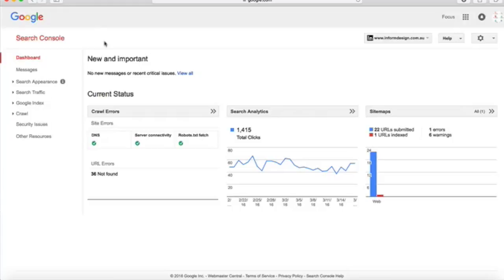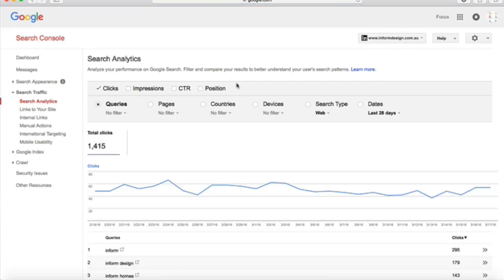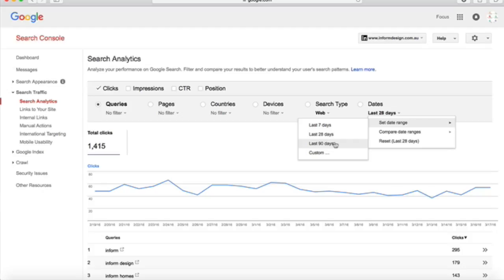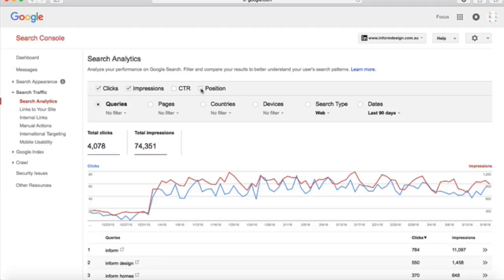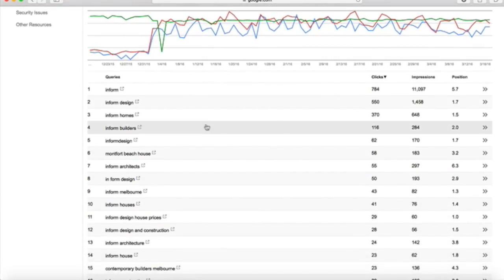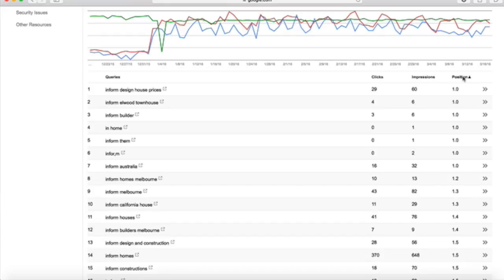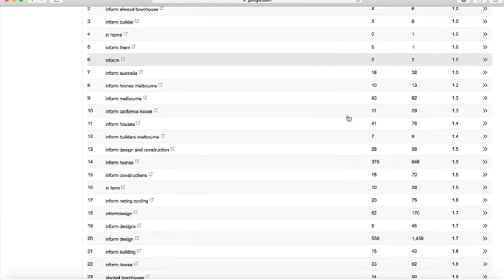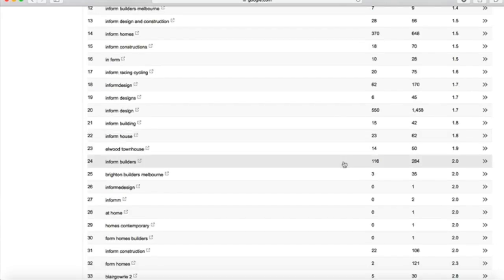How To Use Google Webmaster Tools for Keyword Research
Google Webmaster Tools is a powerful tool that allows webmasters to monitor their site and keep an eye out for errors. It can also be highly useful for performing keyword research.

When performing keyword research to decide which keywords you want to optimise your site for, it’s helpful to begin by looking at which keywords your organic audience is already using to find your site. Why? Because these keywords are ones that you already have at least some visibility on, so they’re easier to work with than keywords you aren’t ranking for at all. The battle is halfway won.

Google Webmaster Tools lets you see which organic keywords people are using to access your site. You can determine how many times your website showed up for a given keyword (impressions), how many clicks that keyword led to, and your site’s average position in the organic search results for that keyword. Let’s take a look.

Within your Google Webmaster Tools account, simply click on “Search Traffic,” then “Search Analytics” to access the report. First we want to make sure we are looking at data from the right time period. Alter the date range at the top however you would like (in this case 90 days), then select clicks, impressions, and position as your metrics. Keep the default dimension as Queries.

Scrolling down, you see all the queries that led people to your website over your defined time period. Click on any of the metric columns to arrange the queries in ascending or descending order based on that metric. For example, you can see which queries resulted in the most clicks, or the most impressions.

For keyword research purposes, it’s a good idea to look for keywords that have a number of impressions and a low average rank. These are keywords that are highly searched, and that your website is already ranking on. Cross-reference these keywords with the Google AdWords Keyword Planner to get a better sense of their search volume.

Keyword research is the foundation of any SEO campaign, and Google Webmaster Tools is an indispensable tool for finding the right keywords to optimise for.